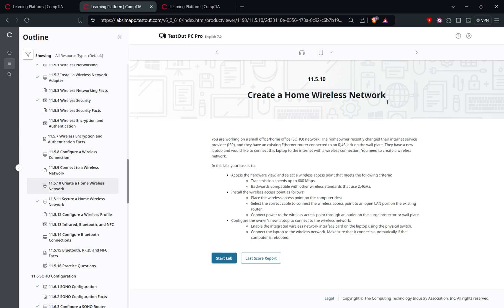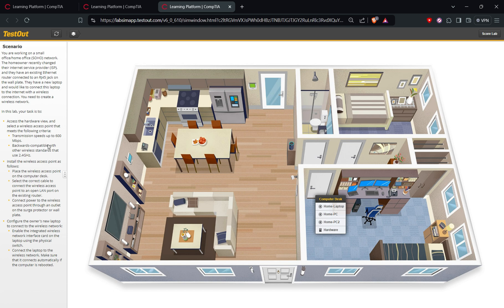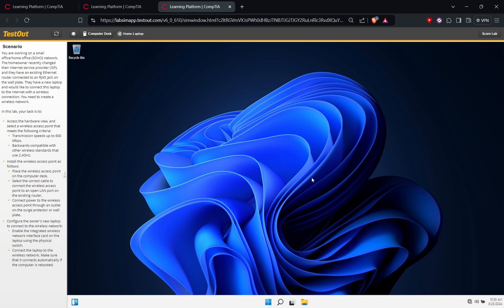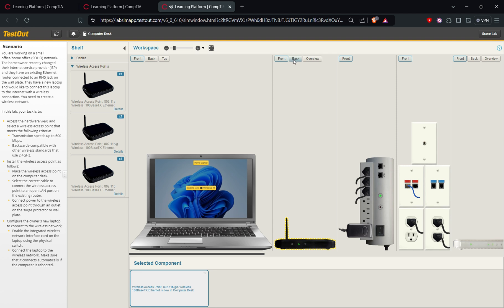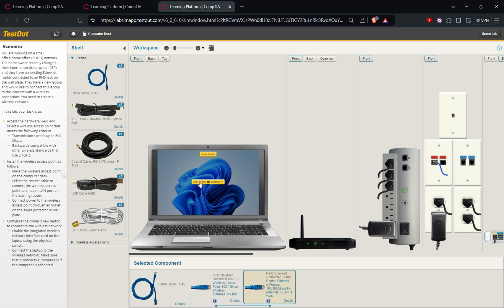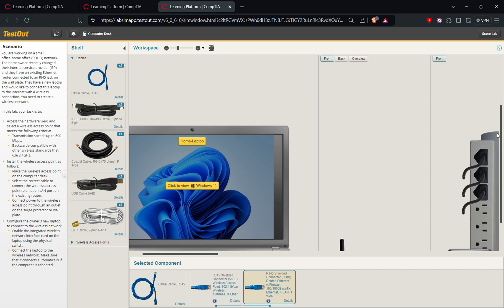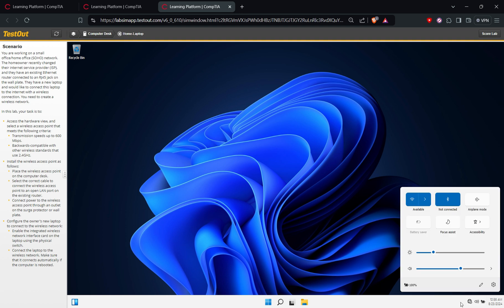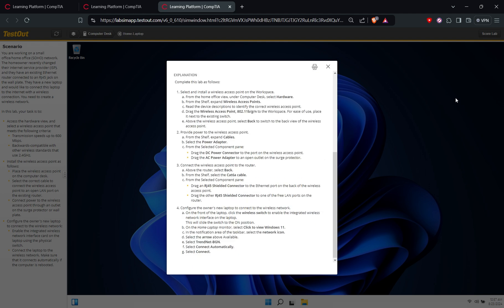CompTIA TESTOUT PC PRO LAB 11.5.10 Create a Home Wireless Network